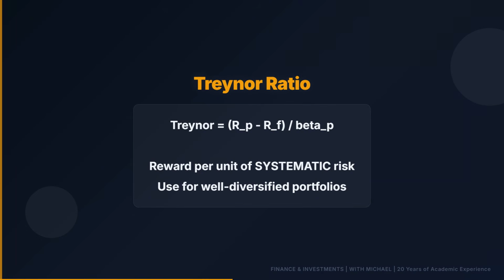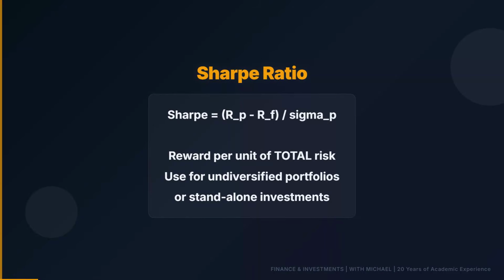CAPM & Efficient Market Line (CML) — Part 5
English dubbed lecture from Finance & Investments with Michael.

Chapters:
0:00 CAPM & The Efficient
0:15 Review: Risk-Free Asset
0:31 The Market Portfolio
0:47 CML Equation
1:03 CML Graphically
1:19 Lending Portfolio
1:35 Borrowing Portfolio
1:51 CAPM Derivation
2:07 Security Market Line
2:22 Alpha and Mispricing
2:38 Beta Calculation Methods
2:54 Beta Example: Stock X
3:10 Required Return for Stock X
3:26 Is Stock X Fairly Priced?
3:42 Characteristic Line
3:58 R-Squared
4:14 Systematic vs Total Risk
4:30 Diversification Effect
4:45 CML vs SML Comparison
5:04 Market Efficiency
5:22 Practical Applications
5:41 Cost of Equity via CAPM
6:00 Treynor Ratio
6:18 Sharpe Ratio
6:37 Performance Evaluation
6:58 Multi-Factor Models
7:19 APT vs CAPM
7:40 Assumptions Review
8:01 Real-World Limitations
8:23 Key Formulas Summary
8:44 Key Takeaways
9:10 Found This Helpful?

Part 5 of 5 in the Markowitz & CAPM series.

Finance & Investments with Michael